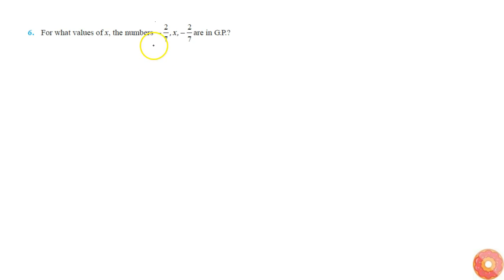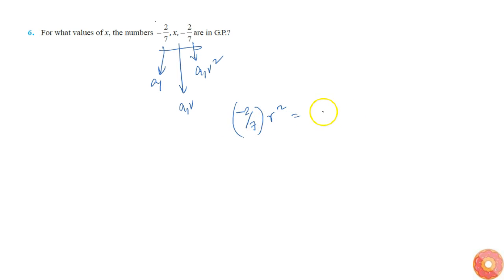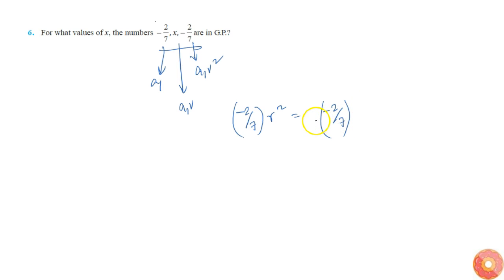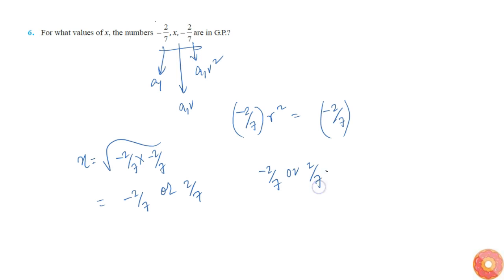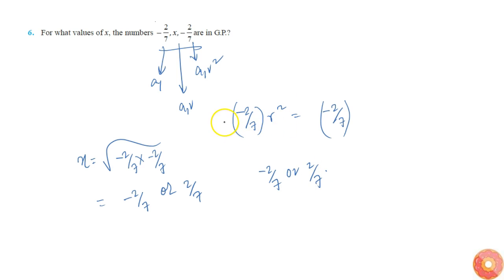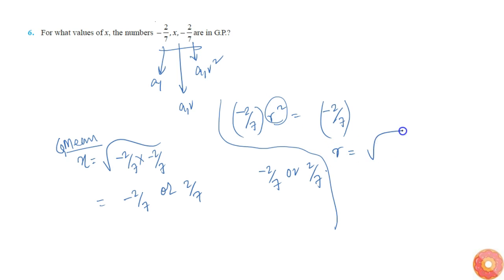For what value of x, the number `-2/7,x ,-2/7` are in G.P.?...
Question From - NCERT Maths Class 11 Chapter 9 EXERCISE 9.3 Question – 6 SEQUENCES AND SERIES CBSE, RBSE, UP, MP, BIHAR BOARD

2. Find the `12^(t h)` term of a G.P. whose 8th term is 192 and the common ratio is 2.

3. The `5^(t h)` , `8^(t h)` and `11^(t h)` terms of a G.P. are p, q and s, respectively. Show that `q^2=p s` .

4. The `4^(t h)` term of a G.P. is square of its second term, and the first term is `3` . Determine its `7^(t h)` term.

5. Which term of the following sequences: (a) `2,2sqrt(2),4,` . . . is 128? (b) `sqrt(3),3,3sqrt(3),` . . . . is `1/(19683)?`...